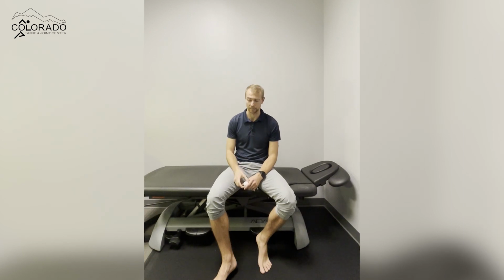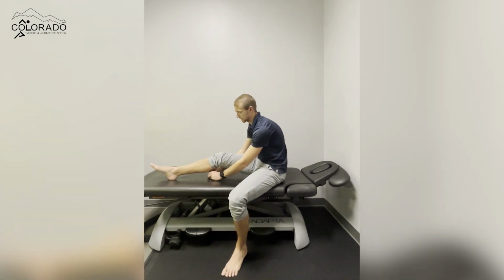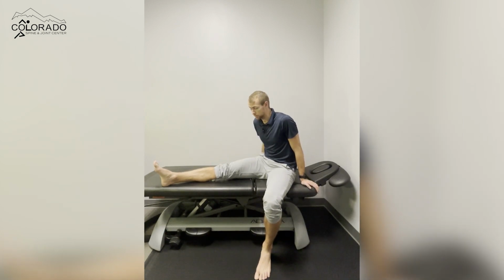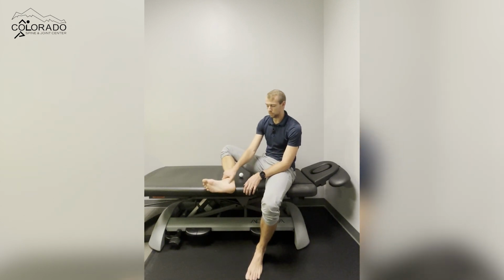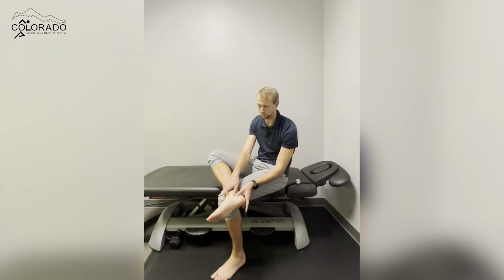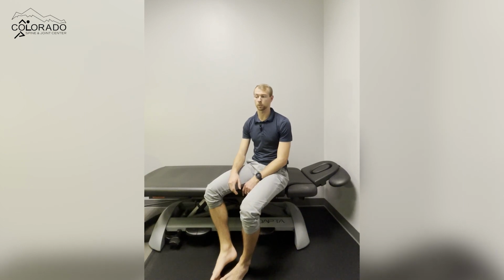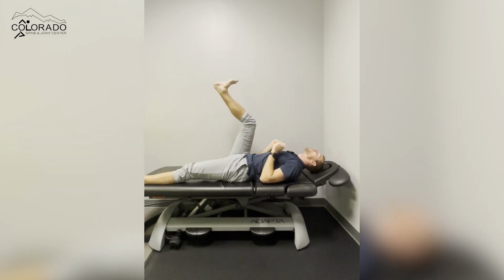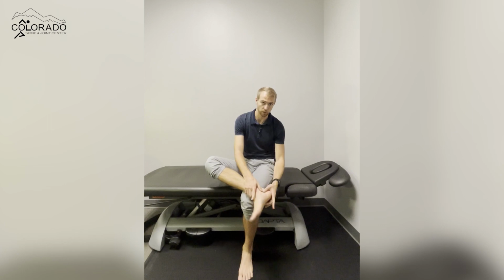At-Home Self-Treatment Options for Tarsal Tunnel Syndrome / Thornton, Colorado Chiropractor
Dr. Anders, Chiropractic Physician with Colorado Spine and Joint in Thornton, Colorado. We believe that everyone should have a pain-free, active lifestyle.

Colorado Spine and Joint is located in Thornton, Colorado. We specialize in evidence-based, conservative care for weekend warriors, dedicated athletes, and desk workers.